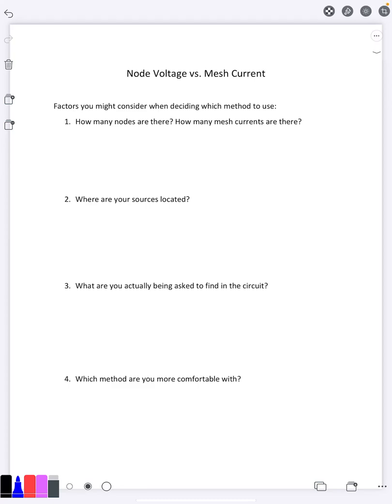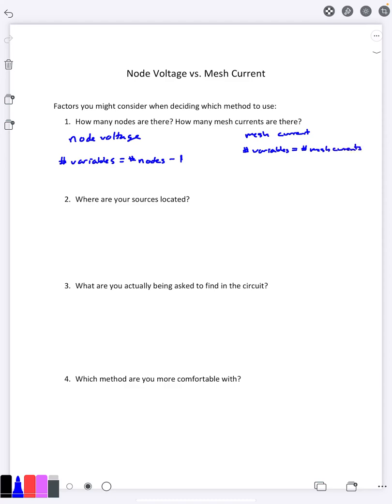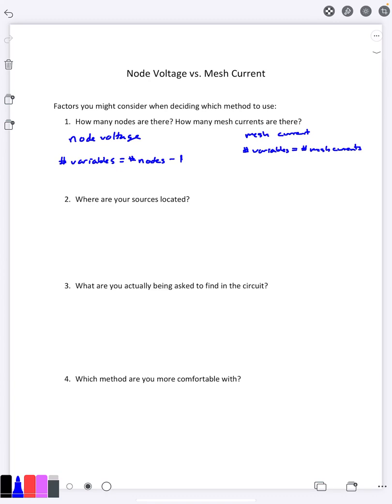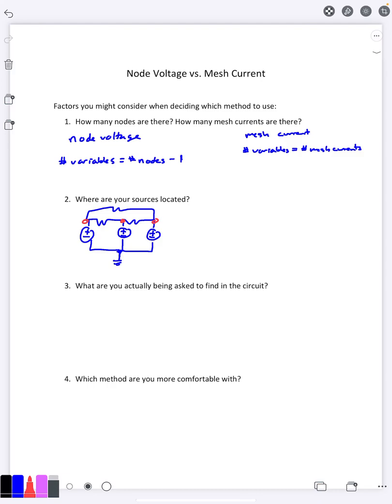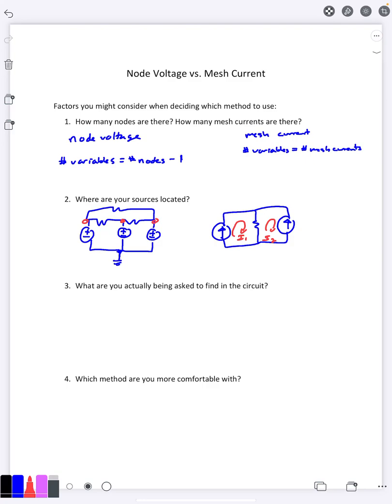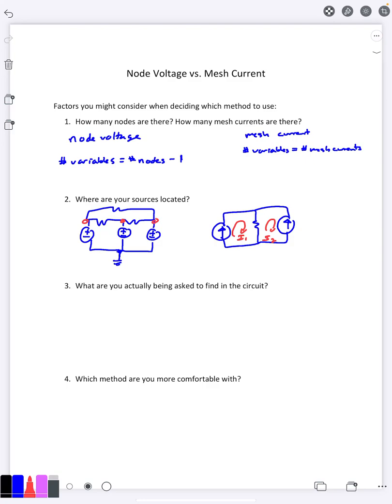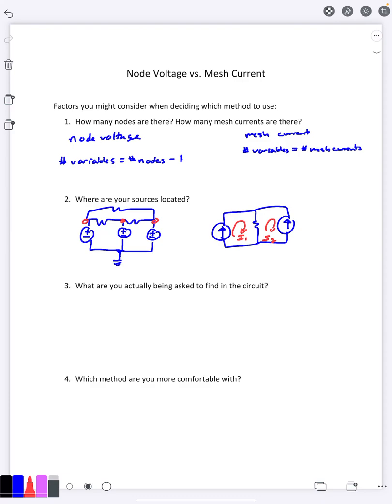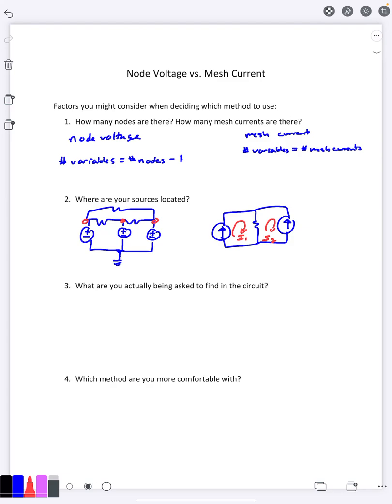How to Decide Node vs Mesh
This video talks about some of the considerations when deciding to use node voltage or mesh current analysis of a circuit.